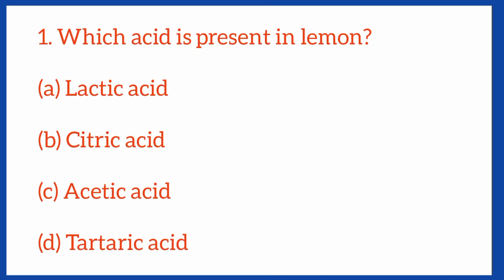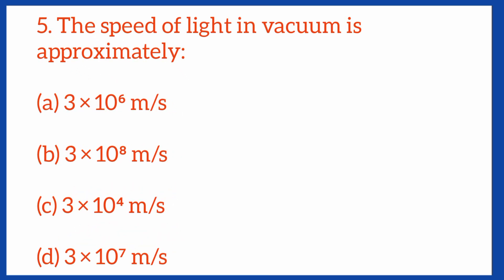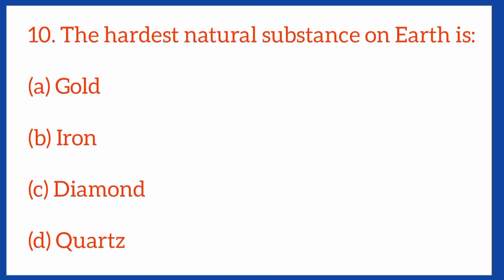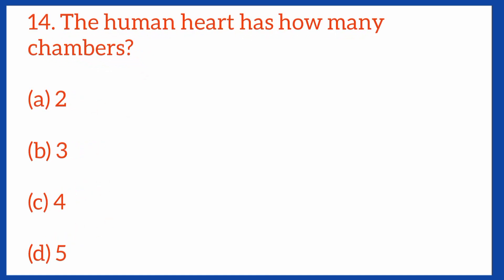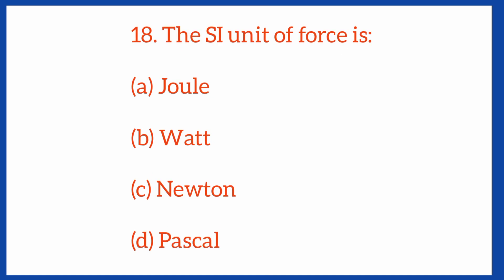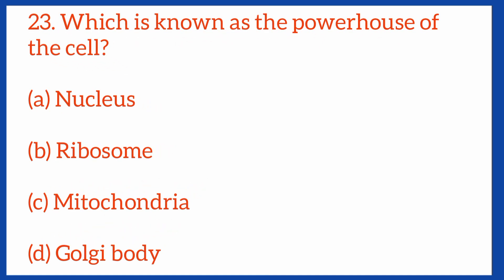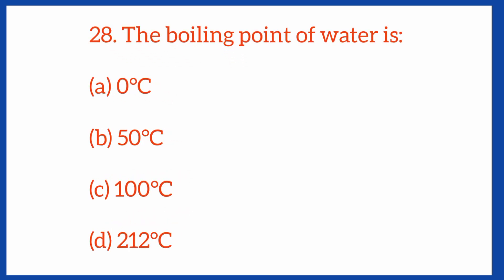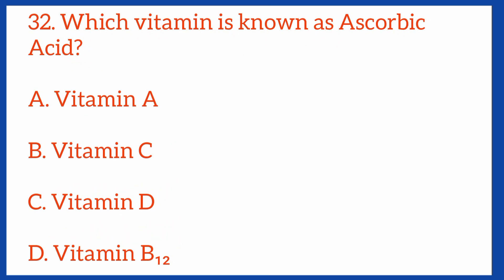Nssb General Science Most Expected | Science gk questions | Nssb exam 2025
Welcome to Nagaland Job & GK!
Your one-stop channel for Nagaland job updates and complete exam preparation, including Nagaland GK, MCQs, and much more!

🎯 What You’ll Get Here:
✔️ Latest Job Vacancies in Nagaland (Government & Private)
Daily GK & MCQs – Covering History, Polity, Geography, Current Affairs & more

📖 Nagaland GK Coverage Includes:
History – Key events, freedom movement, tribes

Geography – Districts, rivers, climate, natural resources

Polity – Nagaland State Government, Article 371A, local governance

Economy – Agriculture, industries, employment trends

Art & Culture – Festivals, dances, crafts, heritage of Naga tribes

📌 This channel is specially created for job seekers and aspirants preparing for competitive exams like: NPSC, NSSB, Forest Guard, Police, Teaching & more.

💪 Keep preparing, keep growing.

We do not claim ownership over any third-party logos, notices, or images featured.
We aim for accuracy, but viewers are advised to verify official notifications before taking action.